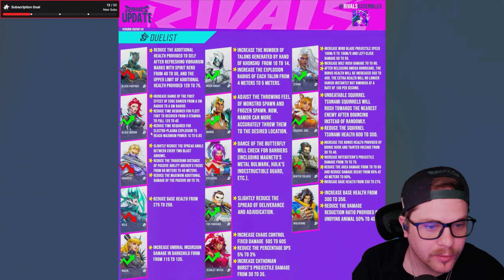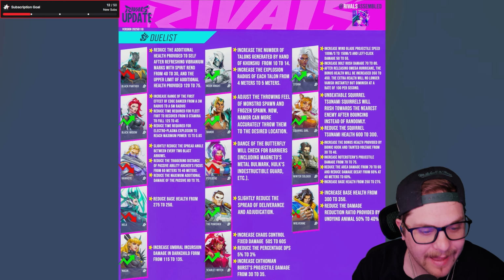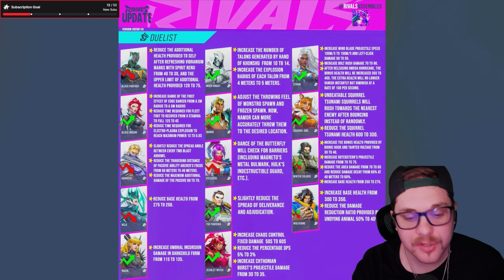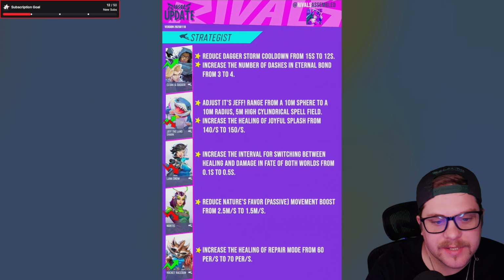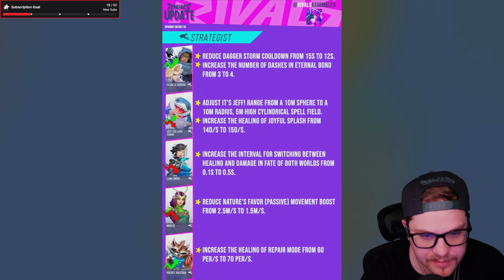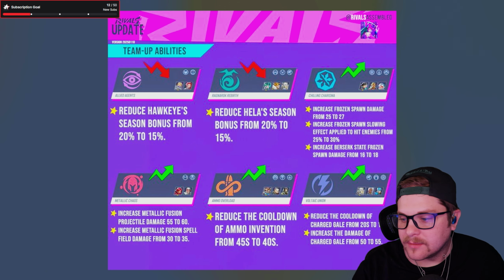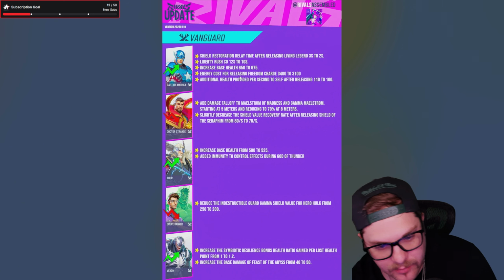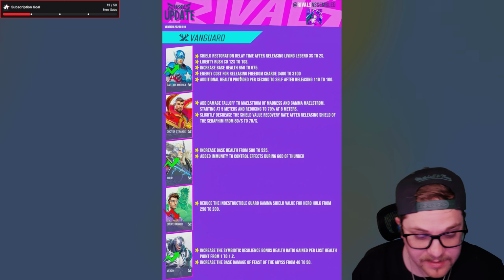Every MARVEL RIVALS Nerfs & Buffs | Season 1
Follow Swavilo here!